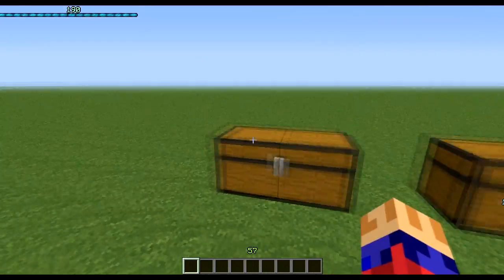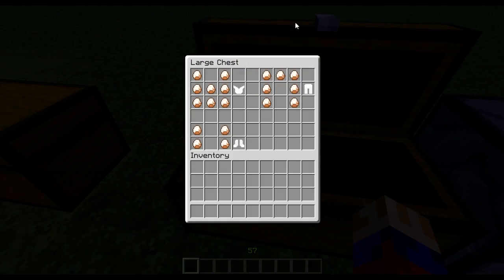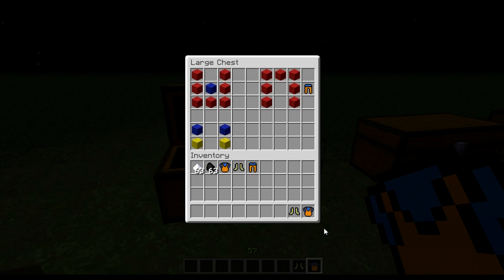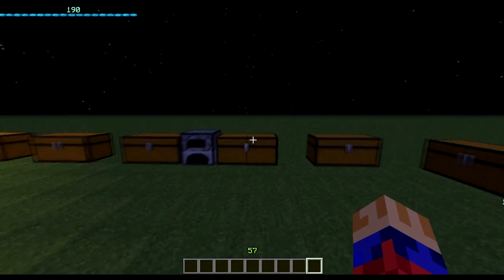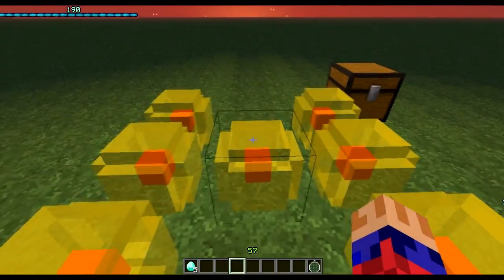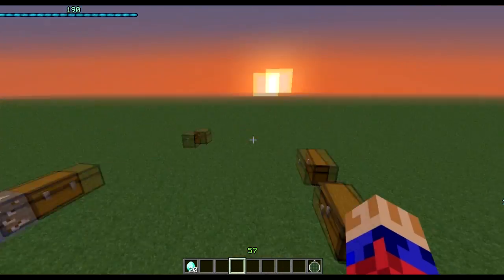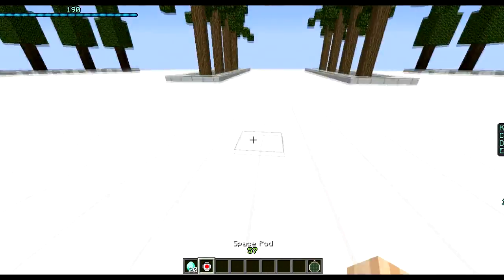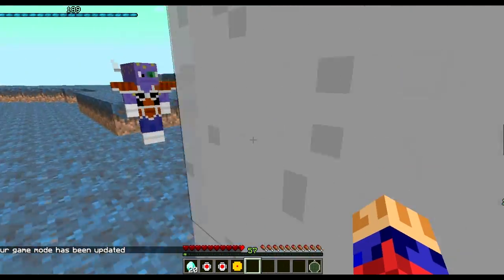Minecraft Mod Spotlight | Dragon Ball Z Mod (Dragon Block C)